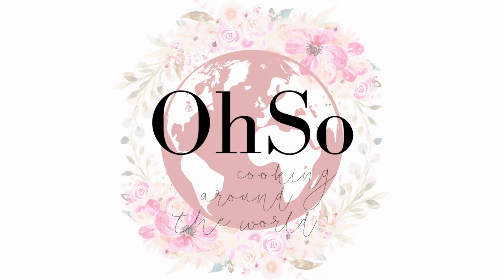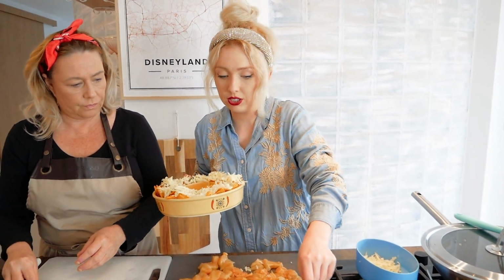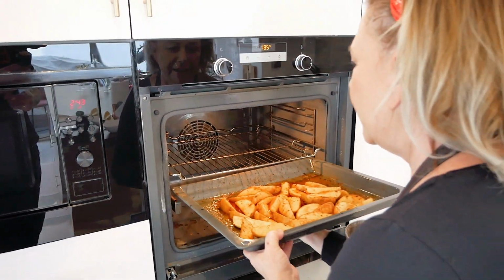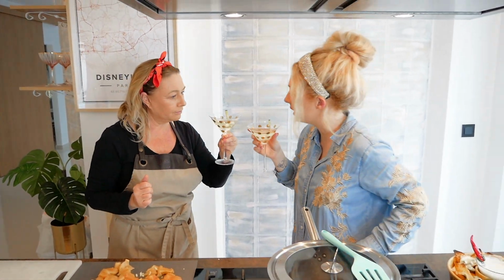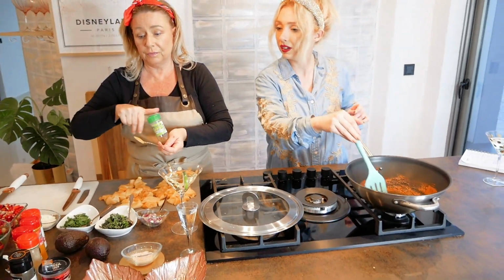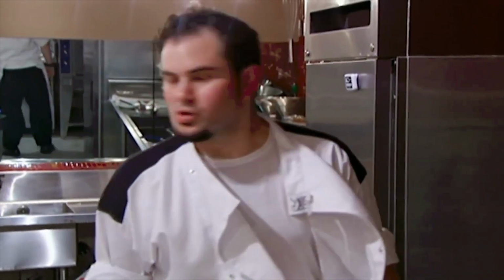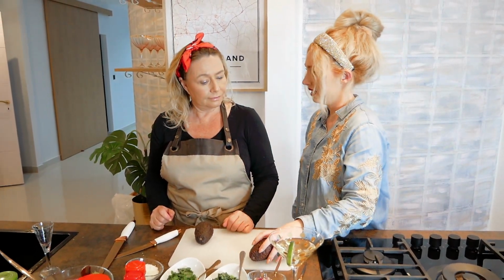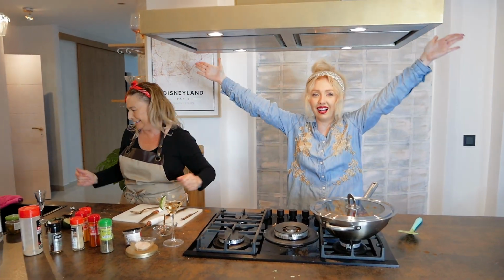COOK WITH US | MEXICAN CHICKEN RECIPE | OHSO COOKING AROUND THE WORLD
Welcome to season 1 episode 2 of ohso cooking around the world. Tonight we are going to MEXICO and showing you how to make Mexican chicken fajita boats
😍Join our day,

- Set Up -
Main Camera: EPL 9
Wide Lens - 12mm Olympus lens
Apple Lovers - iMac / MacBook Pro / MacBook Air - that order